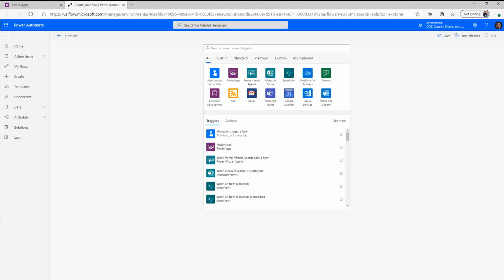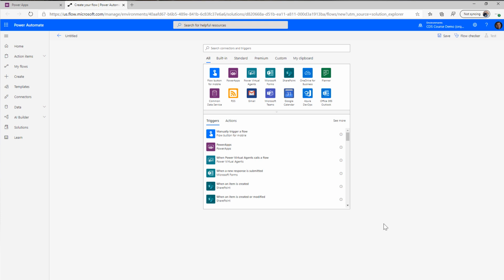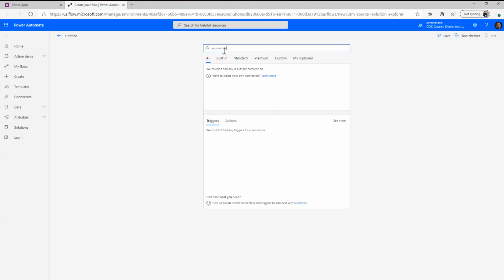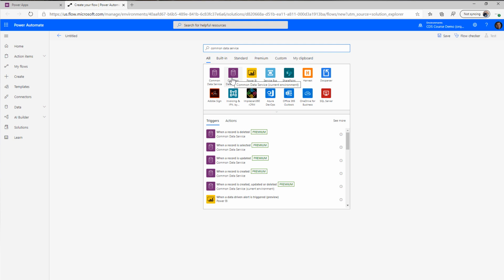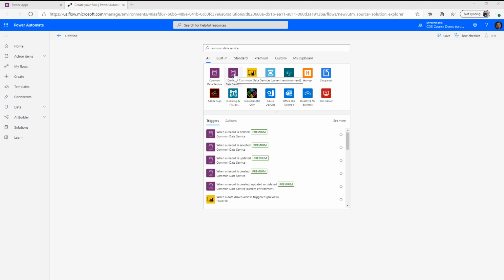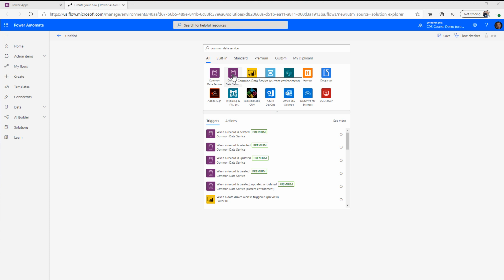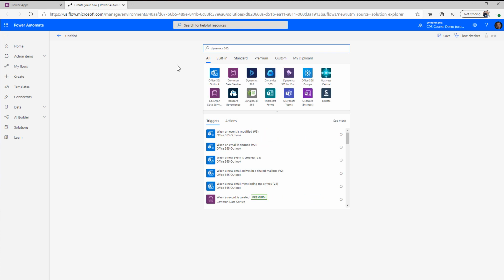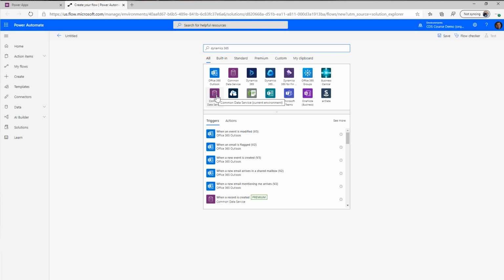What CDS Connector To Use With Power Automate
Sounds like it should be easy, but watch to learn how to choose from the three options available.